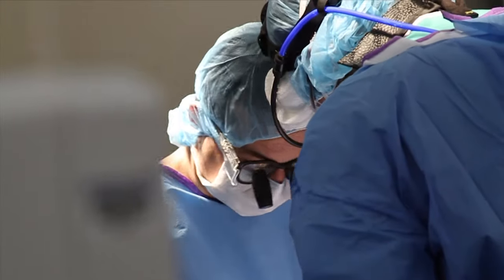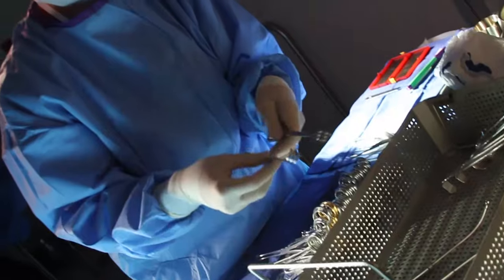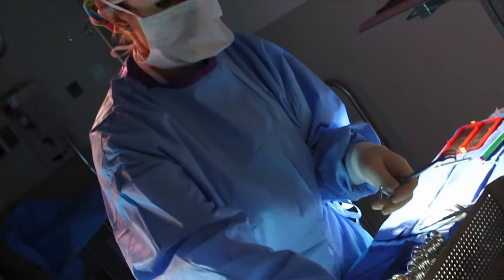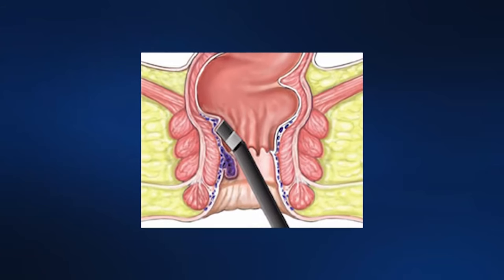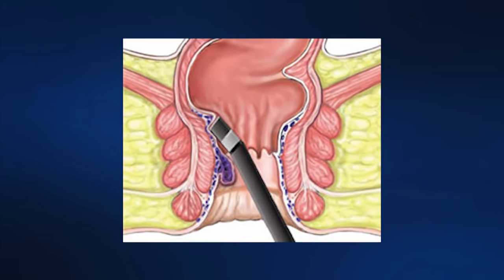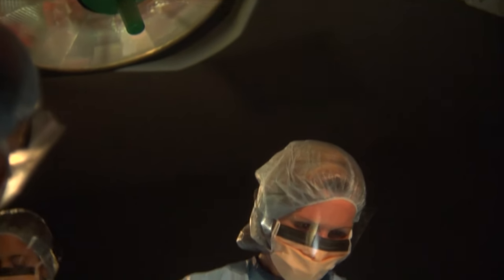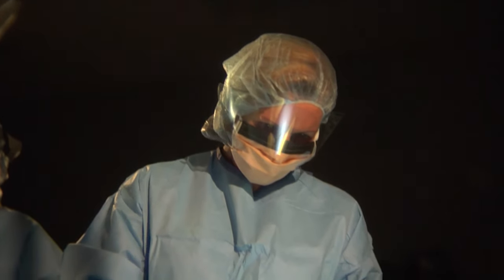Painless Goodbye to Hemorrhoids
Painful and embarrassing, no one wants to talk about hemorrhoids. The simple truth is once these swollen veins become a problem people can’t sit back and ignore it.

“It’s because it’s thrombosed, in other words that’s a fancy word for it, it has a small clot. It distends the skin and it becomes real painful,” says Lee Memorial Health System general surgeon Dr. Steve Moenning.

Now there’s a new, less-invasive treatment that makes these bleeding blood vessels disappear. Where surgery used to be the only option, the FDA approved a bipolar device that destroys the troublemaker.

“We still have to put the patient to sleep, but bipolar is a fancy way of saying energy goes from one part of the device to another,” says Dr. Moenning.

This procedure required is one session and patients go home the same day. Compared to traditional surgery, which cuts out the offending clot leaving patients with an uncomfortable healing process. The bipolar method is cutting-edge treatment with no cutting.

“It shrinks the blood flow into the hemorrhoid, which then shrinks the internal hemorrhoids. It doesn't extend deeper to involve the muscle tissue. So there’s no surgery in terms of cutting out the tissue. There’s no sewing up,” says Dr. Moenning.

The procedure is quick and relief is almost immediate.

“It’s phenomenal. We can get rid of the internal hemorrhoids and frequently shrink the external hemorrhoids in a painless fashion,” says Dr. Moenning.

More serious cases may still require surgery, but this technique is sapping the strength out of most hemorrhoids.